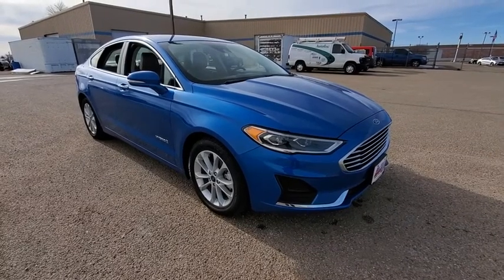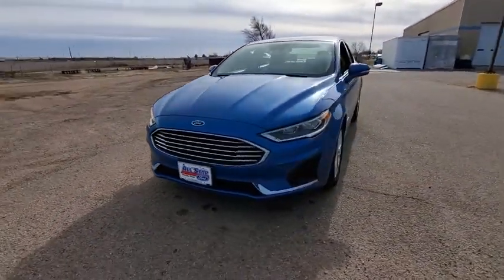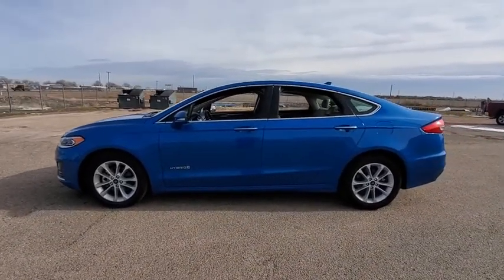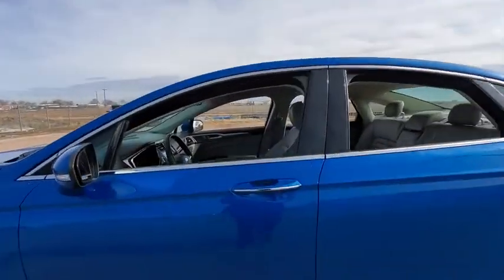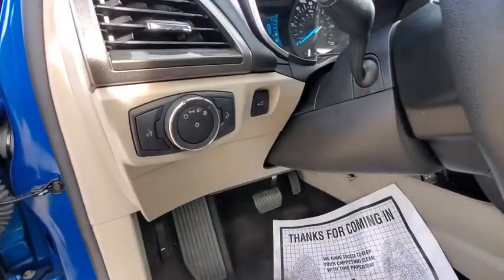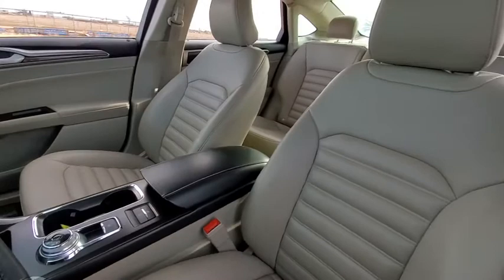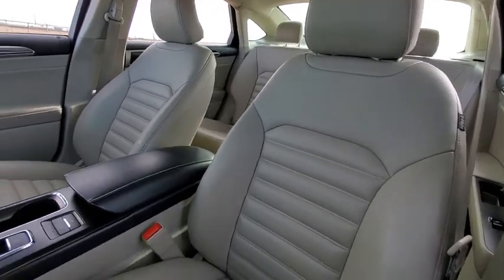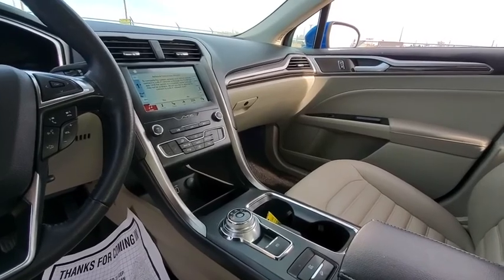2019 Ford Fusion_Hybrid Canyon, Amarillo, Dalhart, Dumas, Pampa, TX PA442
Velocity Blue Metallic Used 2019 Ford Fusion_Hybrid available in Canyon, Texas at All Star Family Ford. Servicing the Amarillo, Dalhart, Dumas, Pampa, TX area.